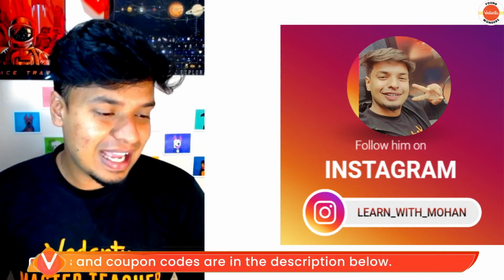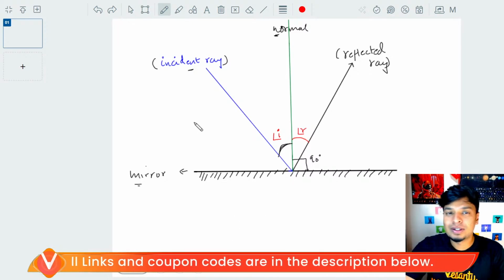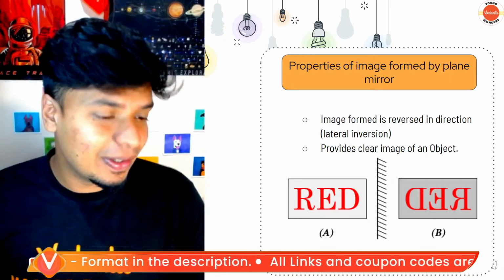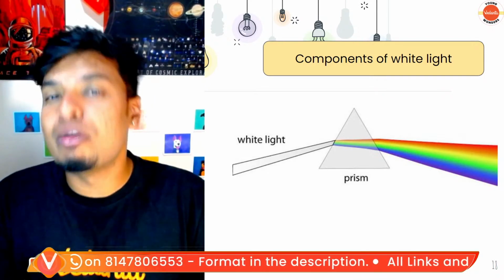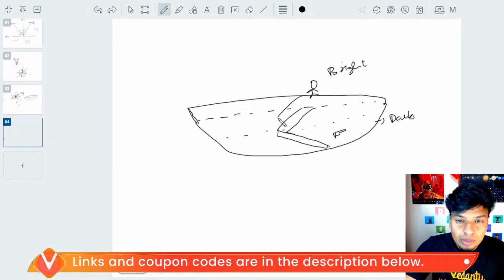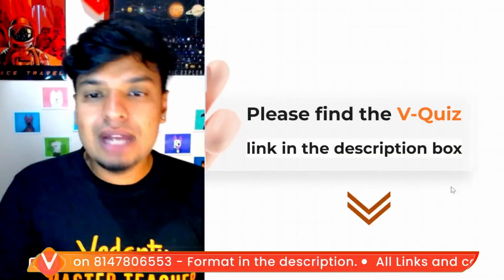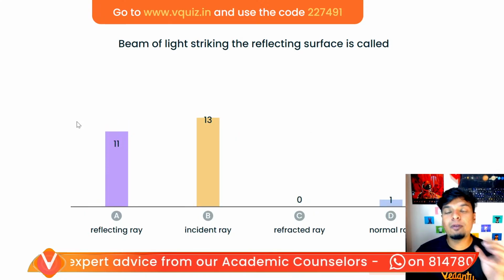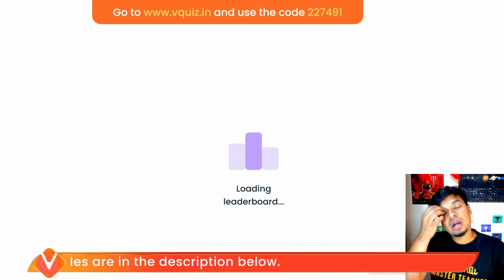Light - | One Shot + VQuiz | CBSE Class - 8 | Mohan Sir | Vedantu Young Wonders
Hey Guys, Today's Session  "Light" in One Shot + VQuiz  !! by your favorite  Master Teacher Mohan Sir will make you learn the topics . Do watch the entire video lecture for a better understanding of this topic “Arteries VS Veins”.